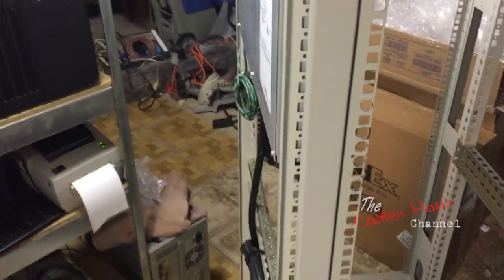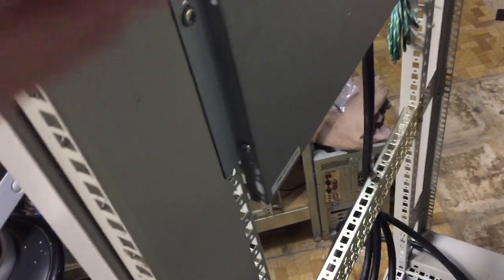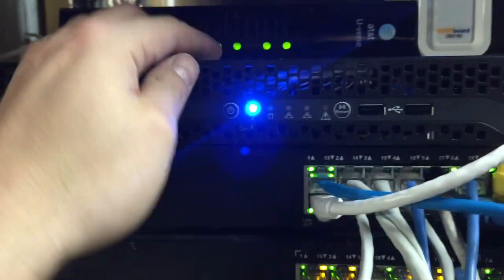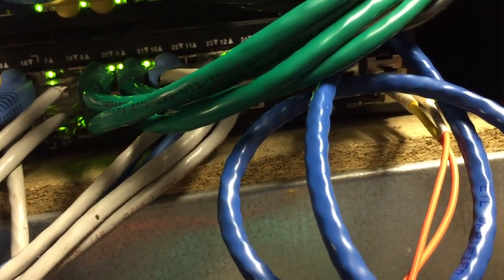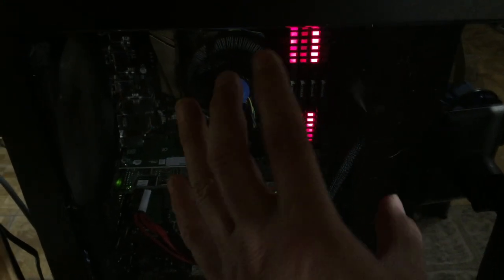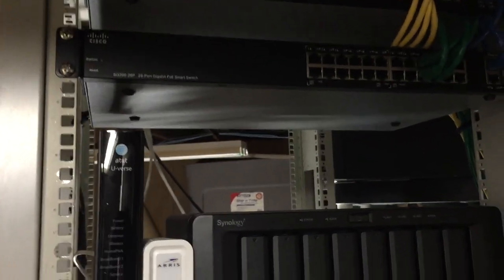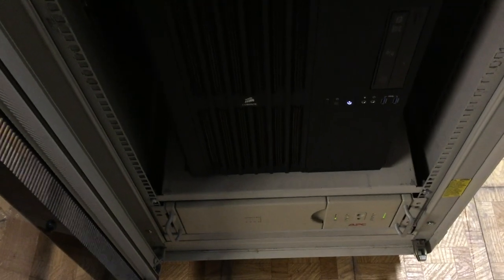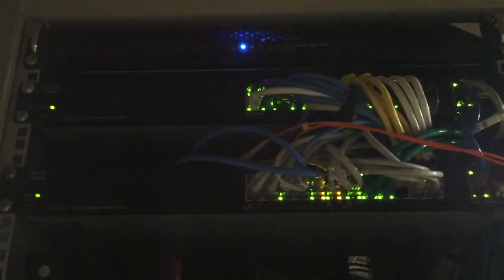New Server Datacenter Rack Part 1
Found a vintage 1999 Compaq Server Rack on the Craigslist.  With a few mods I finally have a legit Server Rack.  Enjoy part 1.